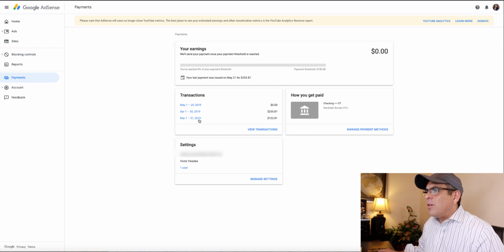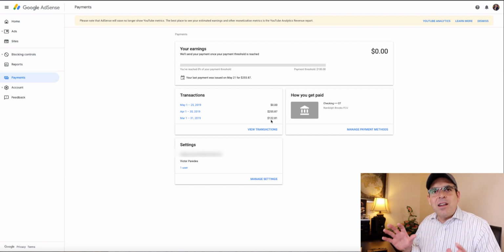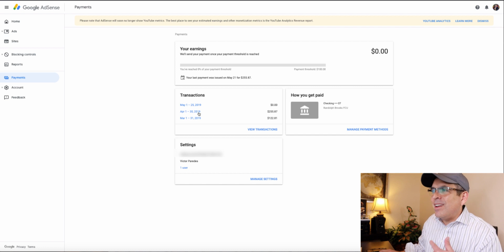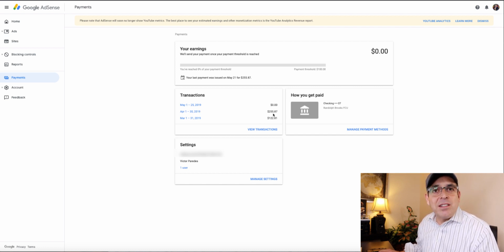🔥My First Paycheck From Youtube! + HACK To Grow Your Channel Fast! 2019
In this video i reveal My First paycheck from Youtube plus i reveal a hack that will help you grow your channel Fast!
I show exactly how much money i made with Adsense my very first paycheck and my very first month that my channel was monetized.